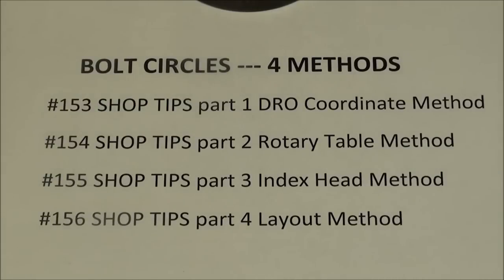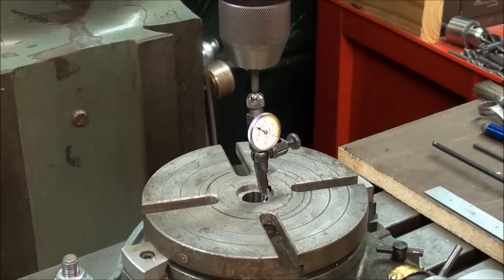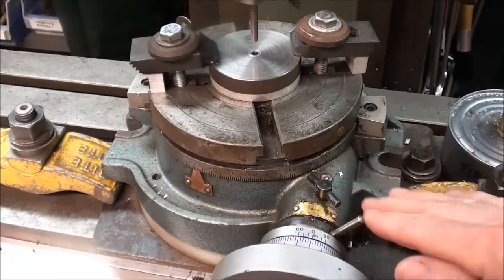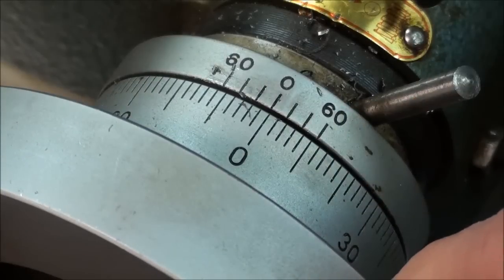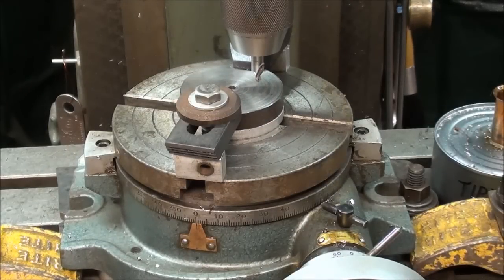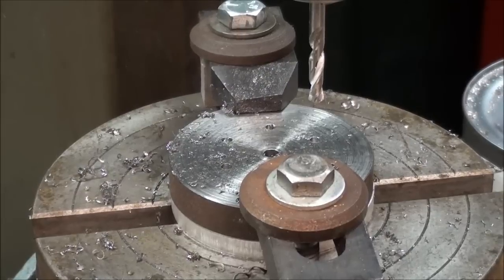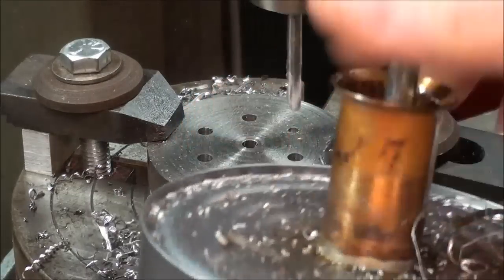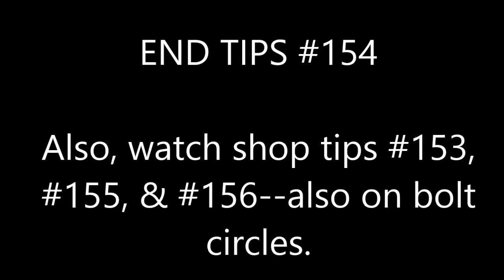MACHINE SHOP TIPS #154 Pt 2 Bolt Circles-Rotary Table Method tubalcain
Tublalcain shows how to drill bolt circles by 5 methods--This is Part 2 (method 2).